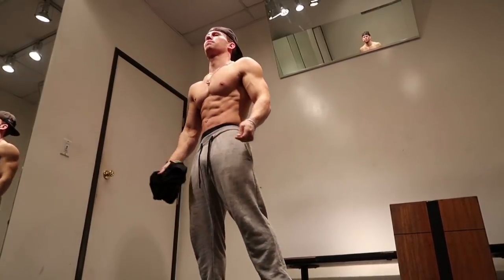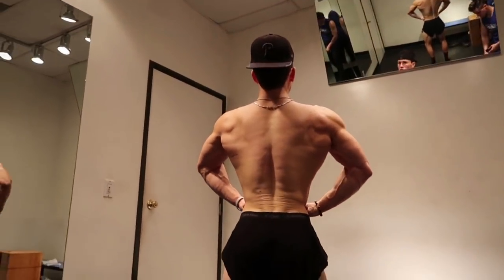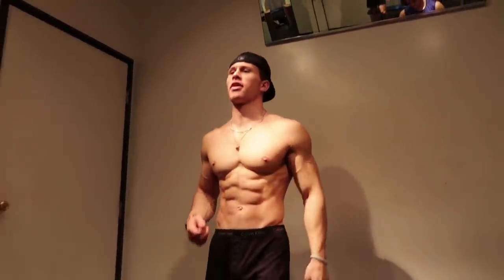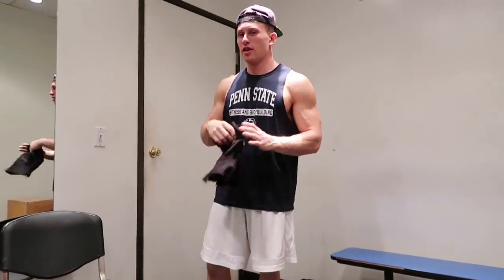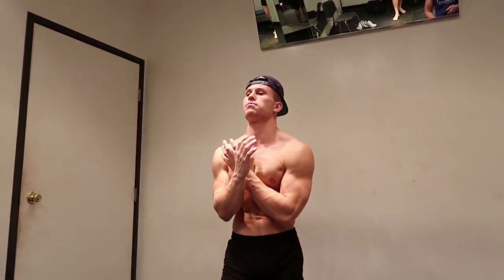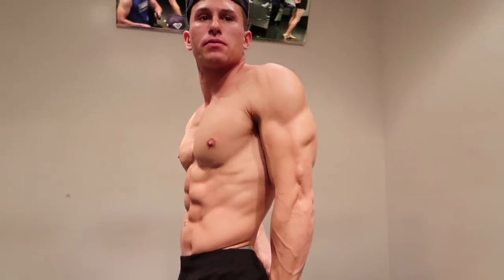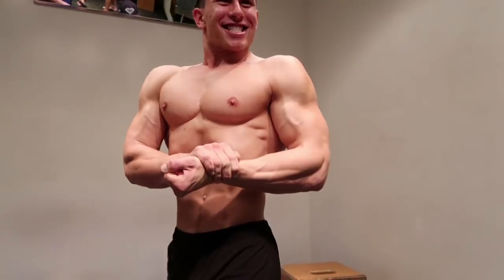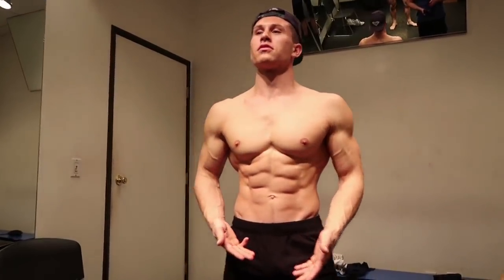Bodybuilding MEN'S PHYSIQUE (Posing Practice) | Nick Stahl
Gain some insight on Men's Physique, Classic Physique and Old School Bodybuilding poses!